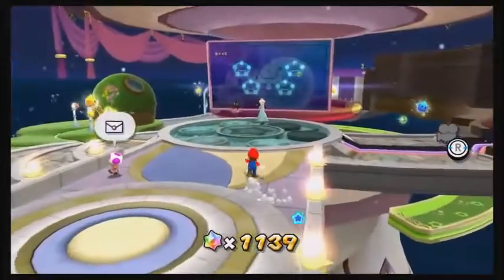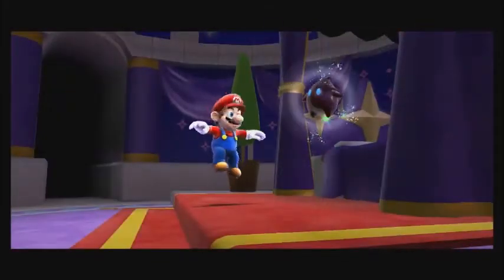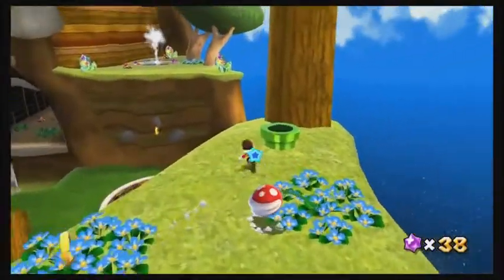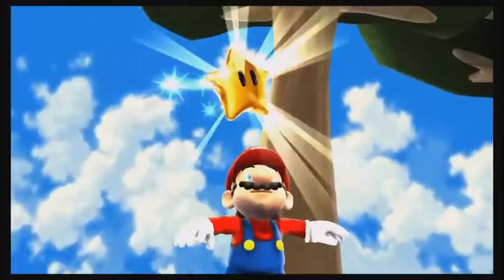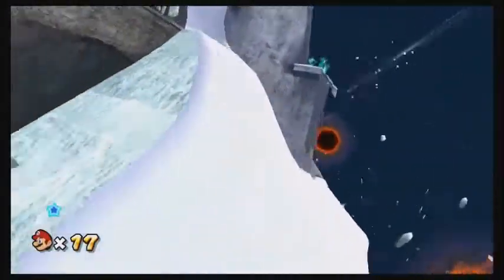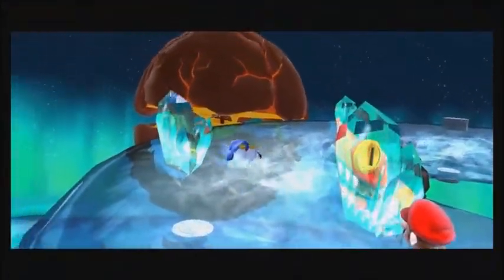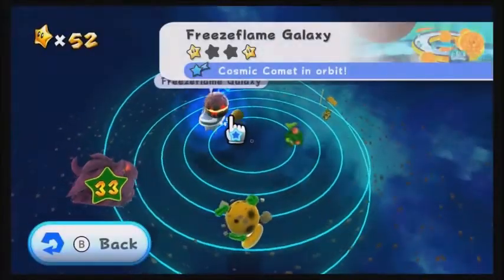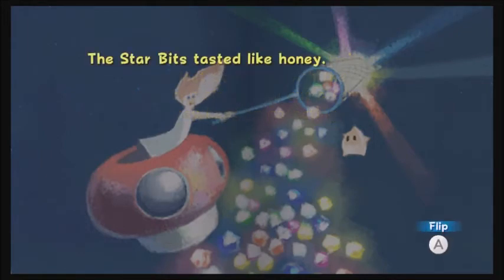Super Mario Galaxy: Episode 13 A Hot or Cold Situation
Luigi once again is missing in action!!  While Mario traveled to Gusty Garden Galaxy, Luigi apparently have found another Star somewhere... but cannot return! Mario must now rescue his brother and later on, travel to another galaxy mixed with fire and ice!!  If you enjoyed this episode of Super Mario Galaxy and would like to see more, don't forget to punch that "Like" button!!